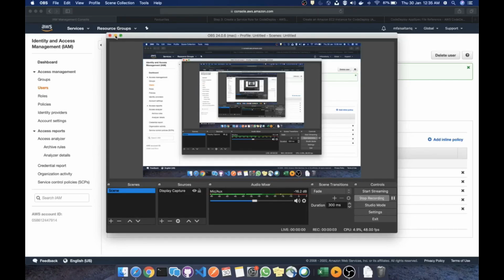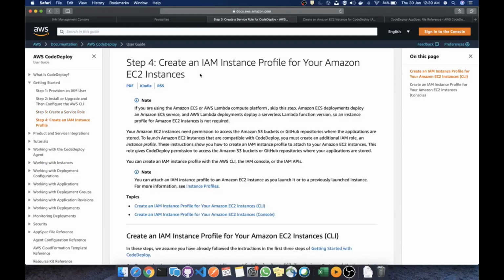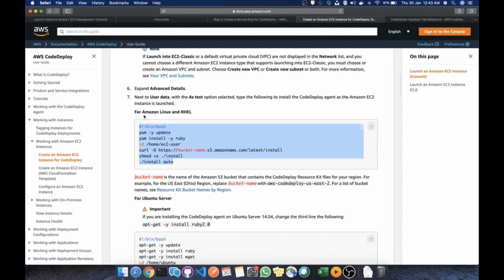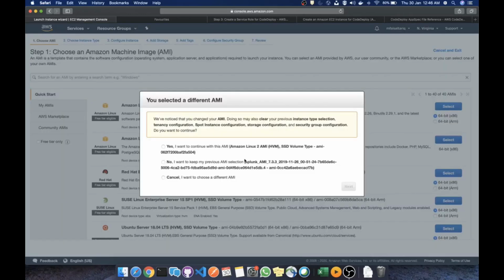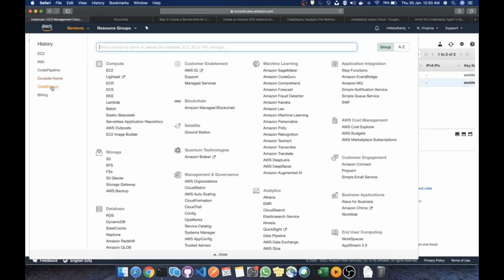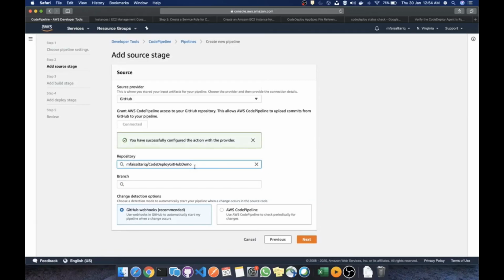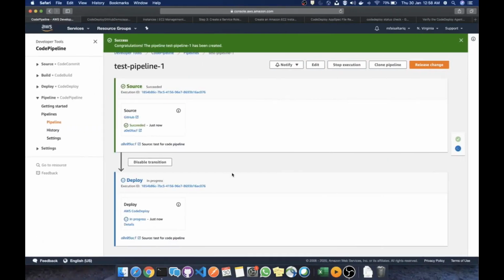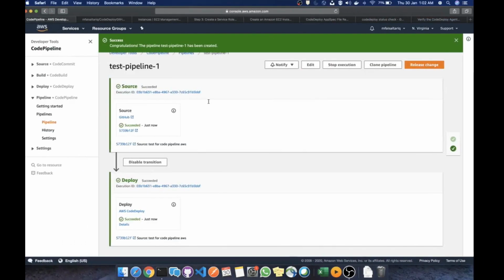AWS Code Pipeline Setup with Code Commit and Code Deploy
How to create an EC2 code pipeline in AWS from Github to EC2 instances. This will provide a complete overview on how you can create a CI/CD pipeline using AWS services.

Reference Links: